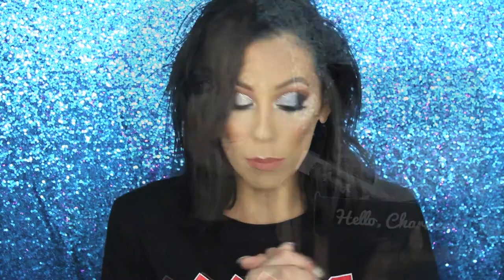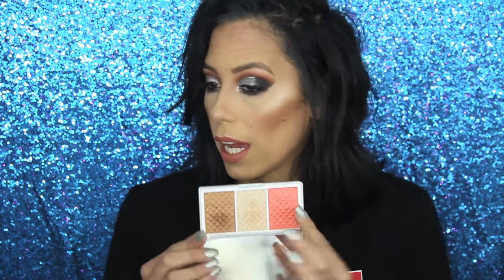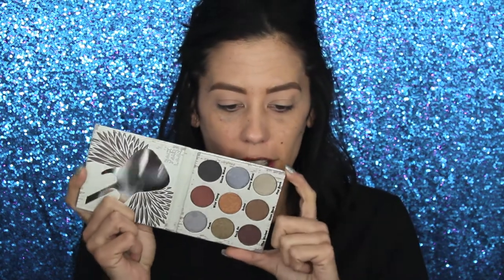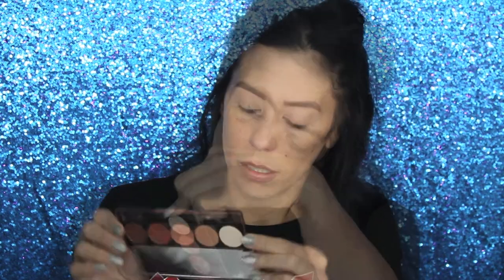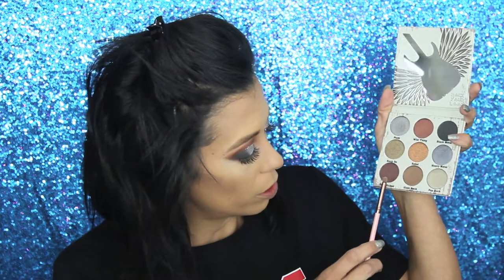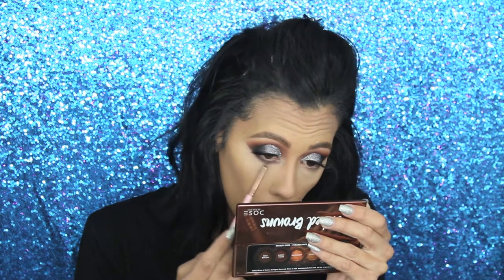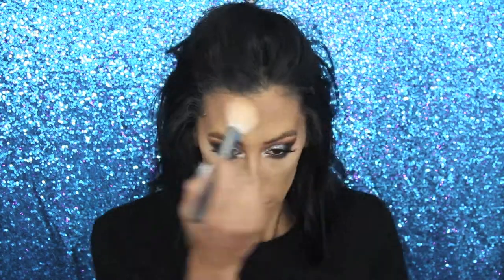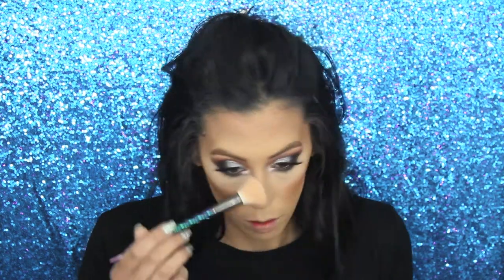GRWM | JANUARY BOXYCHARM REVIEW + MAKEUP TUTORIAL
Hey guys, in today's video I am getting ready using all the products I received in my January Boxycharm! Keep watching to see how all these products worked for me! Hope you enjoy!

All Products Used:

Eyes-
Crown Brush X Boxycharm Glam Metals Palette
Dose of Colors Baked Browns Palette
Tarte Cosmetics Eye Jewels in Silver
Fenty Beauty Galaxy Palette
Ardell Beauty Double Up Lashes
Smashbox Cosmetics Always on Gel Liner

Face-
Dr Brandt X Boxycharm Pores No More Luminizer Primer
Fenty Beauty Soft Matte Foundation in 290
Tarte Cosmetics Shape Tape Concealer in Light Medium
Laura Mercier Translucent Setting Powder
Tarte Cosmetics Clay Play Face Palette
Pur Cosmetics X Boxycharm Bronze and Brighten Cheek Palette

Brows-
It Cosmetics X Boxycharm Brow Power Universal Eyebrow Pencil

Lips-
Girlactik Matte Lip Paint in Posh